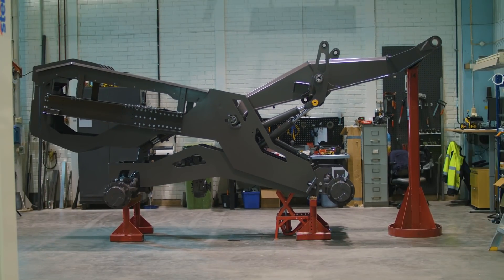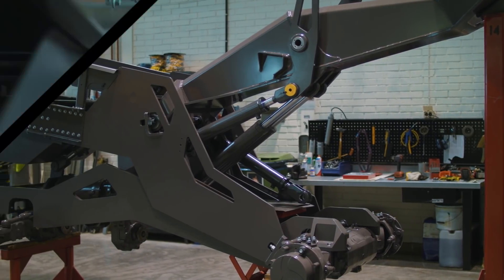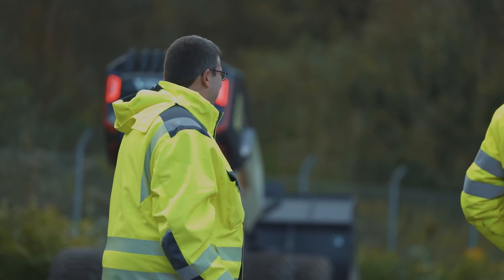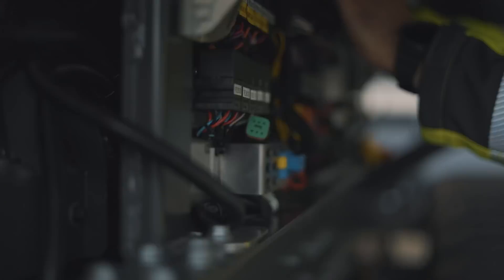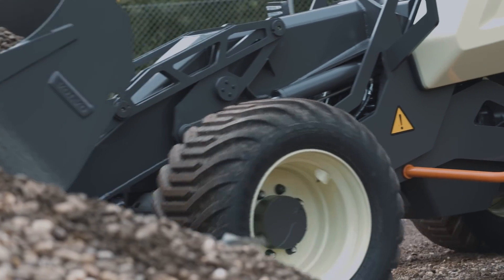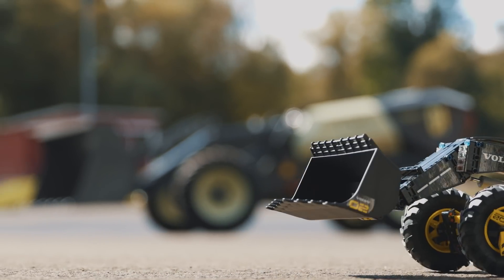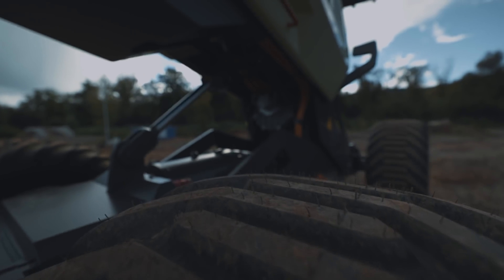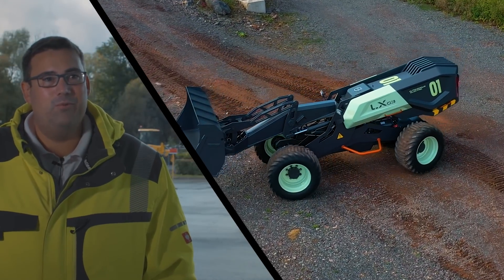The Concept Wheel Loader LX03 : The Project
Volvo Construction Equipment is proud to present Volvo LX03 – an autonomous concept wheel loader that is breaking new grounds in smart, safe and sustainable construction solutions.

This fully autonomous, battery-electric wheel loader prototype is pushing the boundaries of both technology and imagination. Meet some of the people behind the LX03 project.